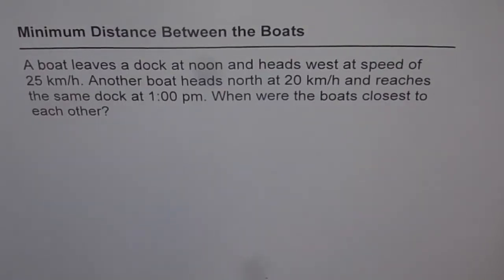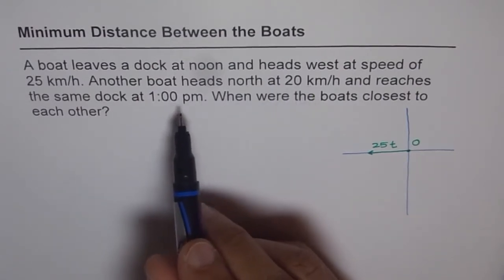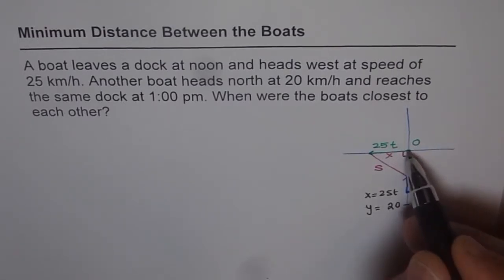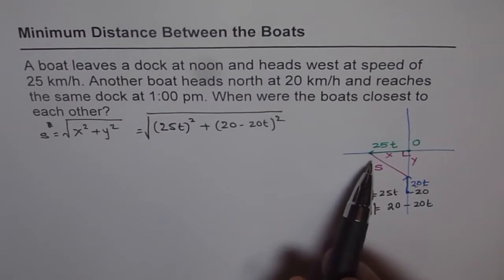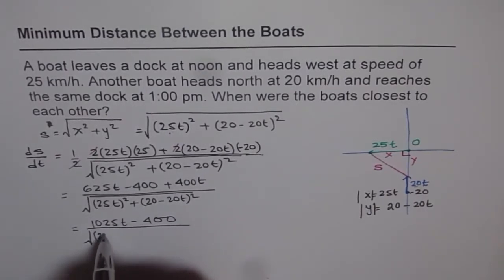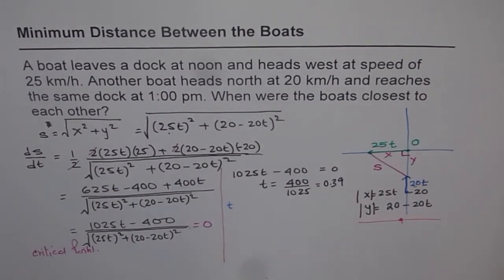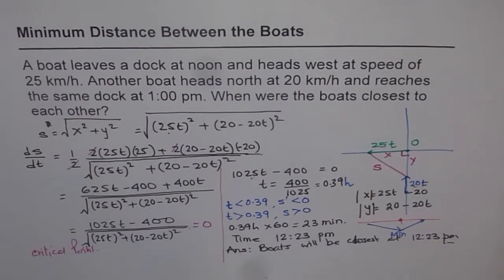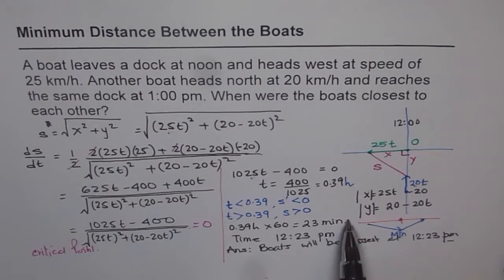100 Minimum Distance Between Boats Derivative Application